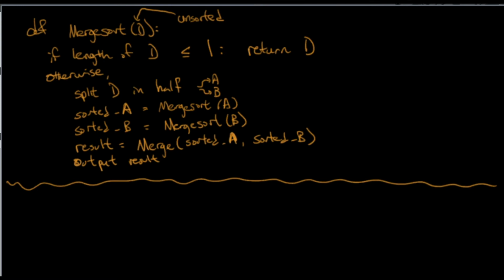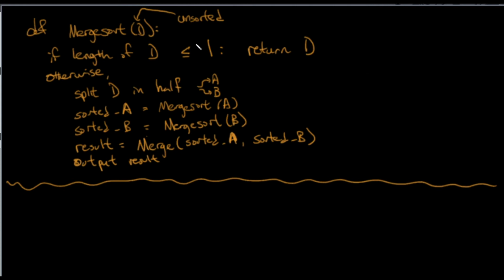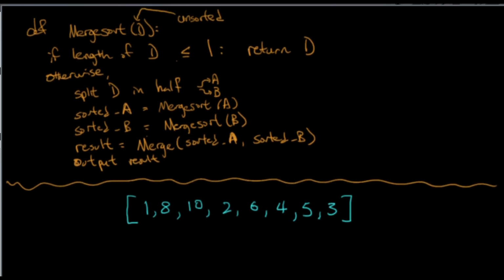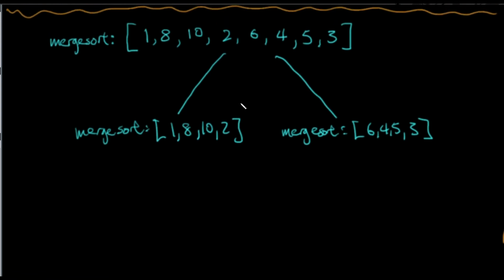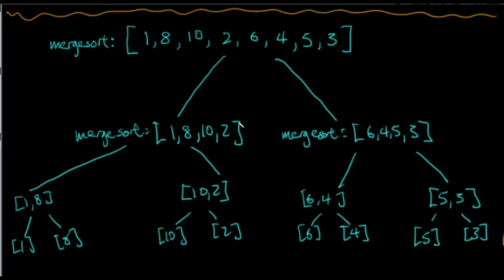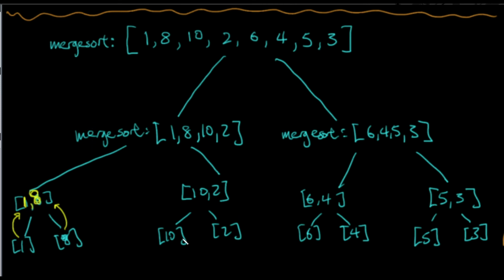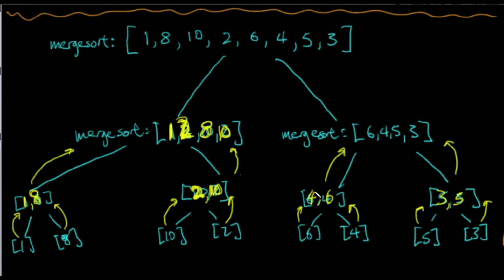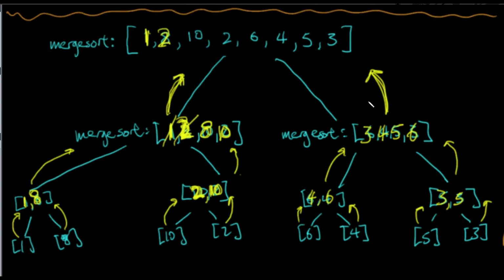Mergesort 4 (updated) | Mergesort Example